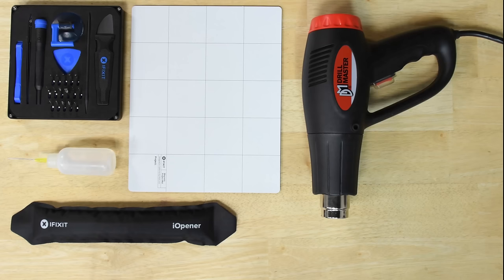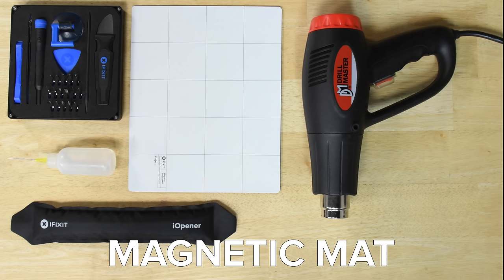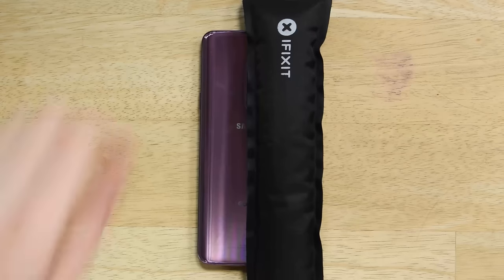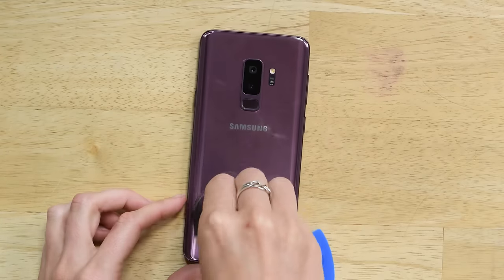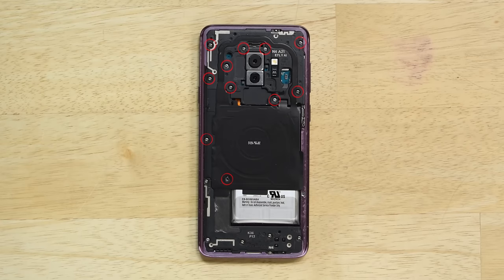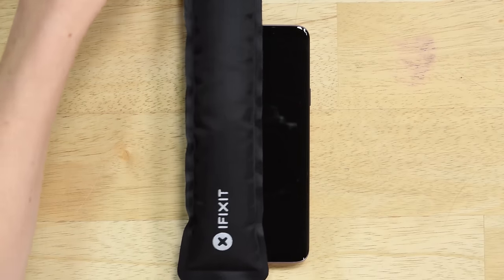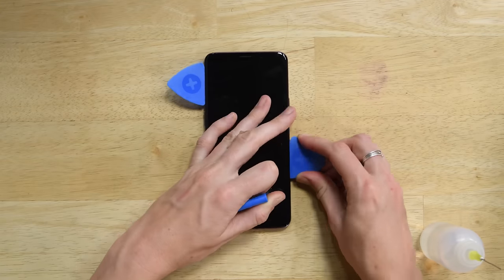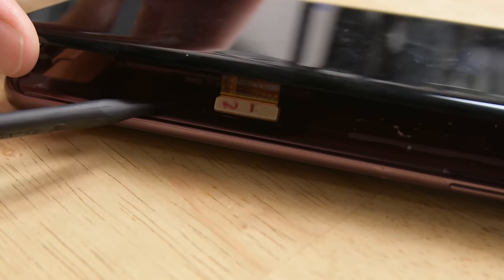Samsung Galaxy S9+ Display Repair-How To!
The Samsung Galaxy S9+ has a whole lot of screen just waiting to be cracked! So today, we're going to show you how to replace the display on your Samsung Galaxy S9+.

Use a FixMat to stay organized!

If your device has adhesive, use an iOpener to soften it!